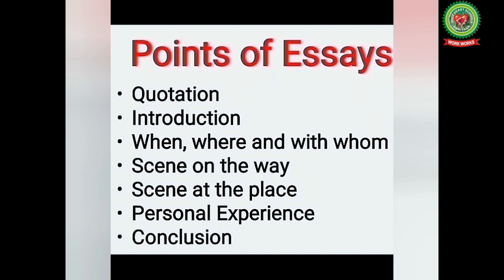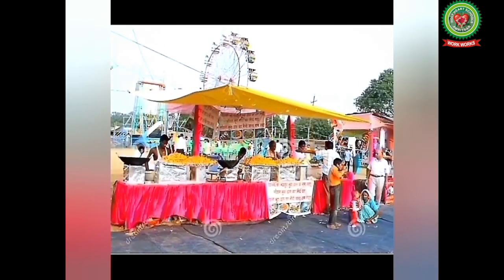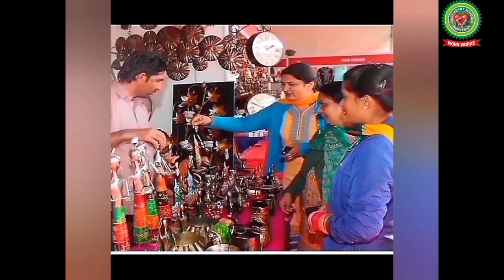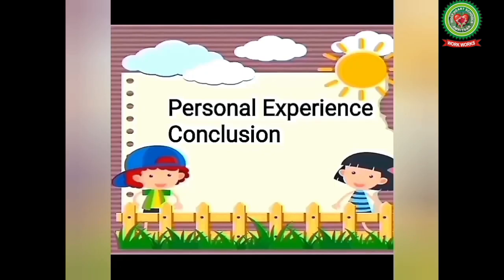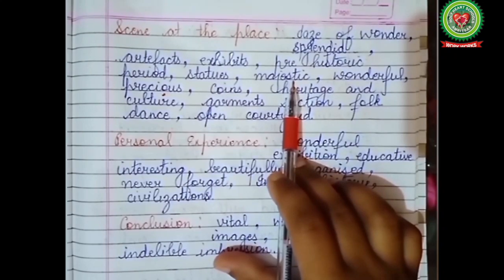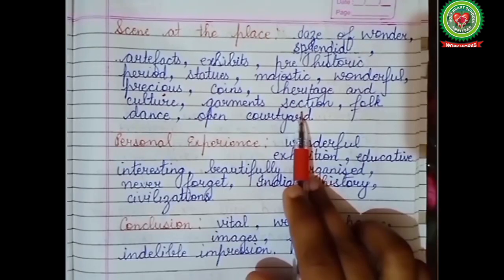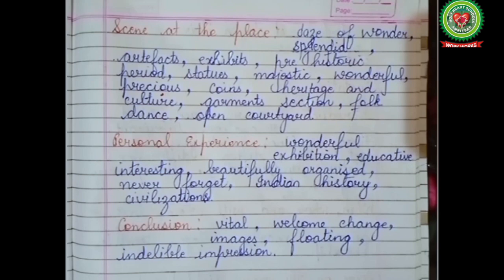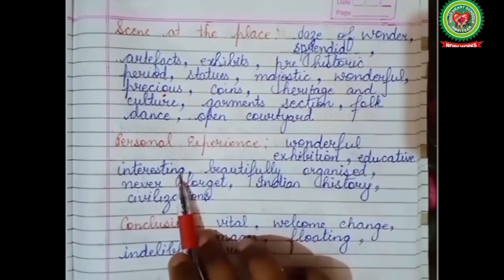Visits Essay|Class 6|English|Holy Heart Schools|June 22